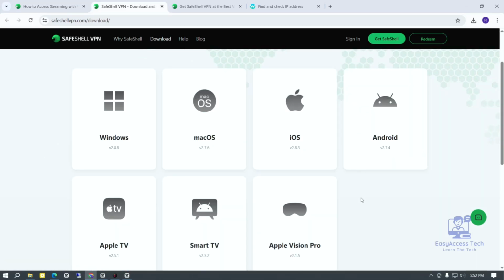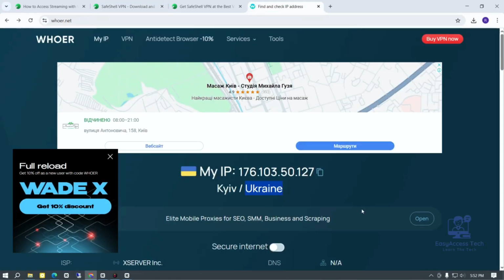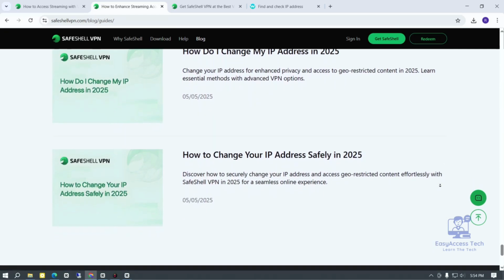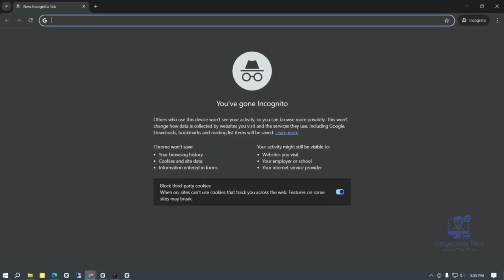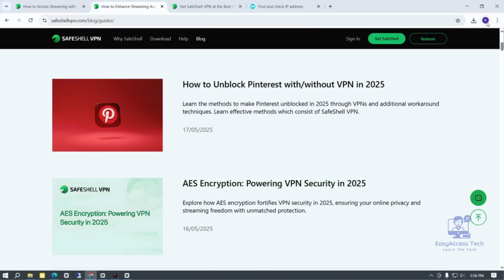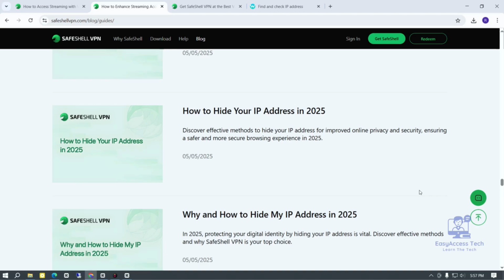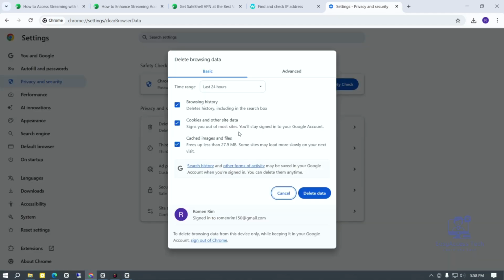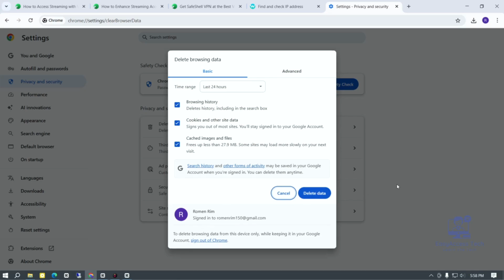How to Stay Anonymous Online Using SafeShellVPN? (Beginner Guide)